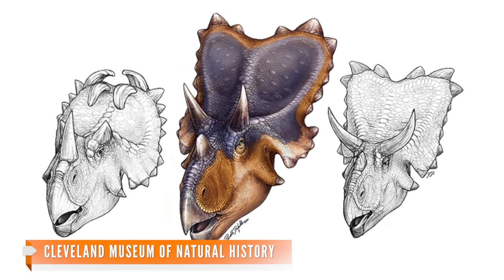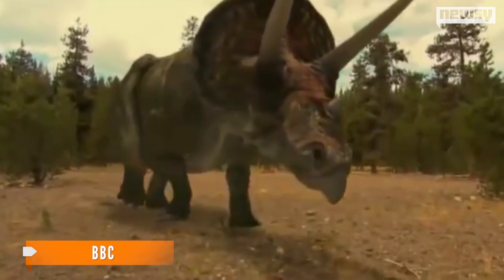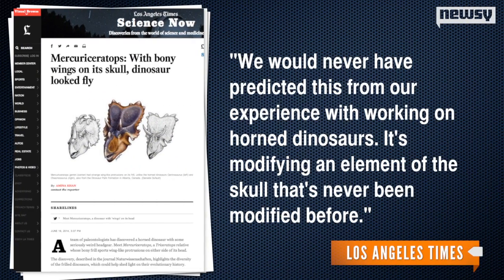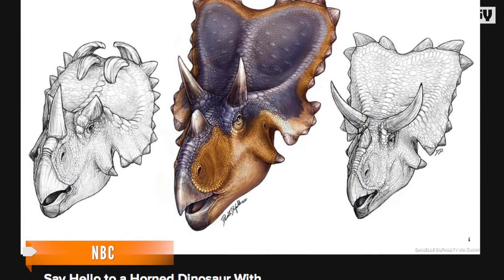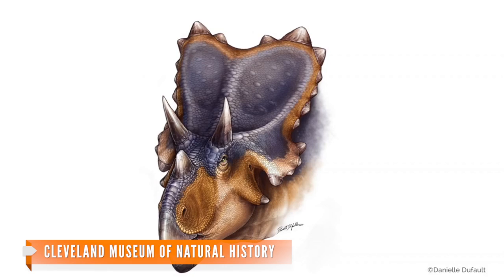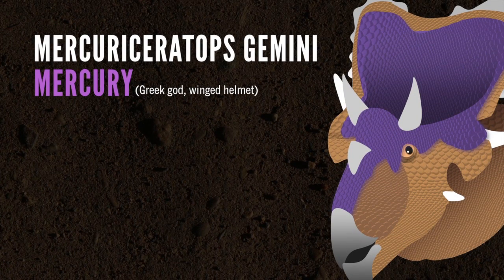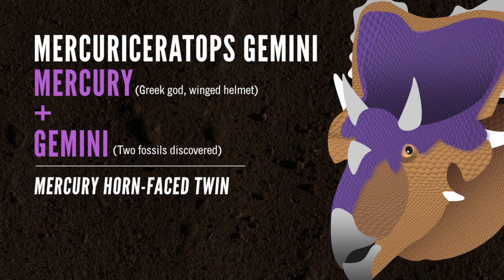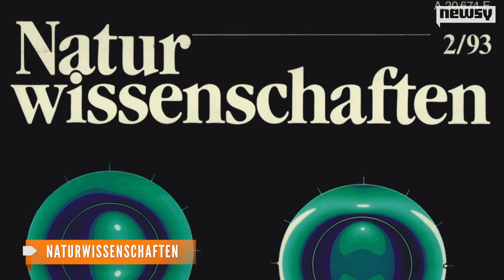Newly Discovered Dinosaur Sported Wing-Shaped Crest On Head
Known as Mercuriceratops gemini, the dino reportedly had unique bony, wing-like protrusions on top of its head.